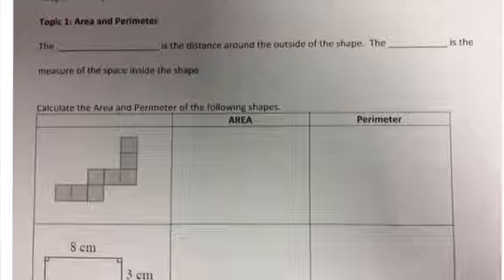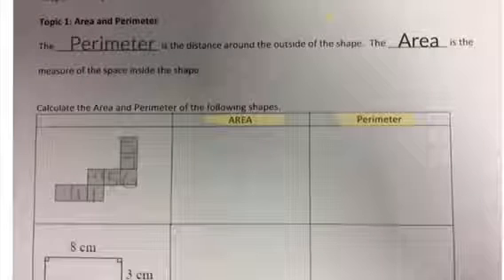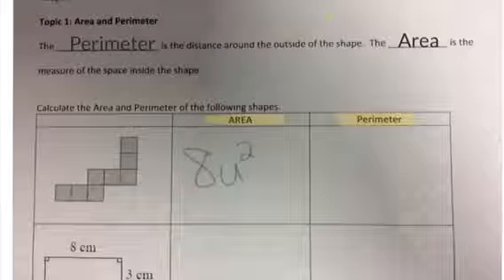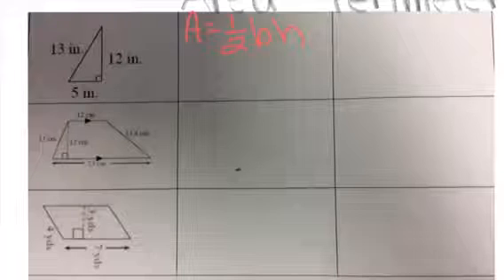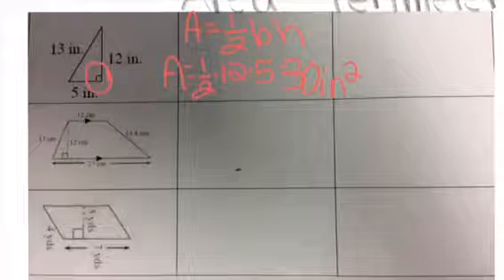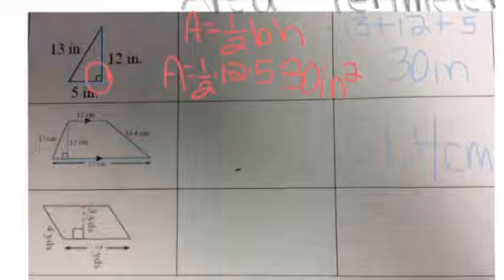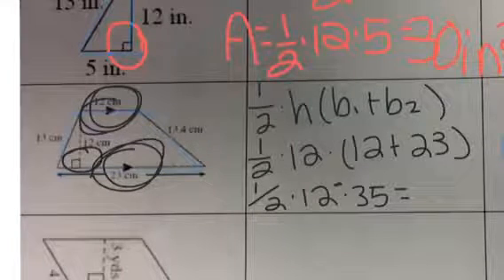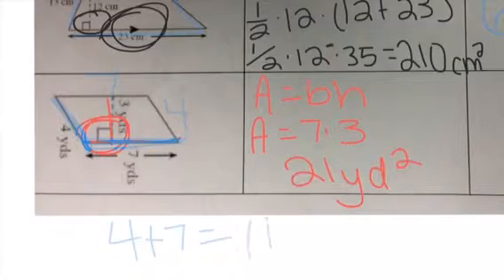Chapter 1 study guide part 1